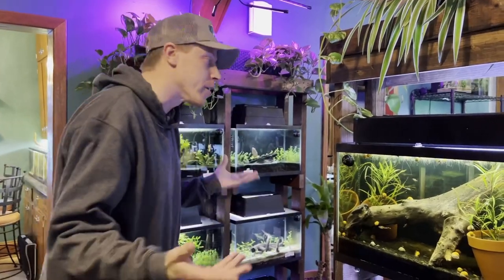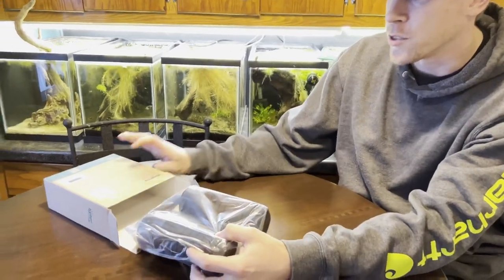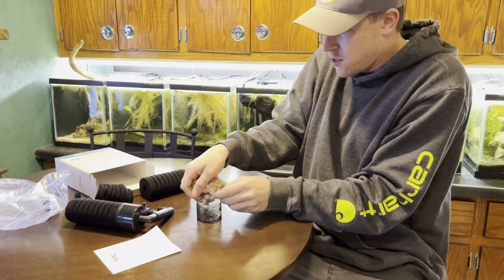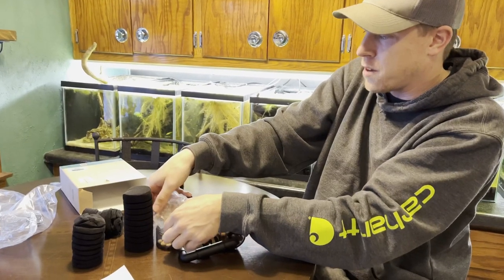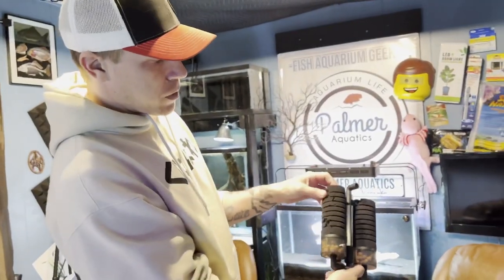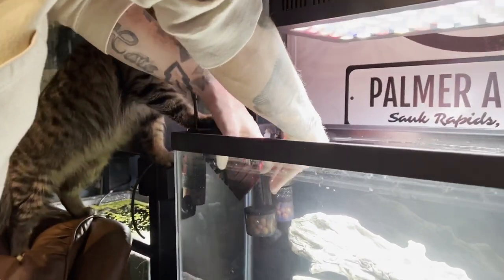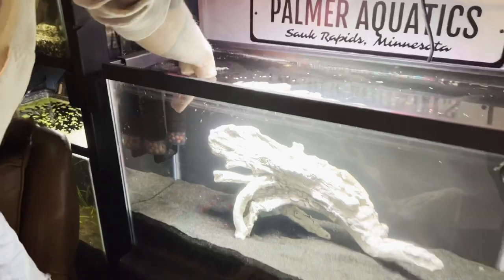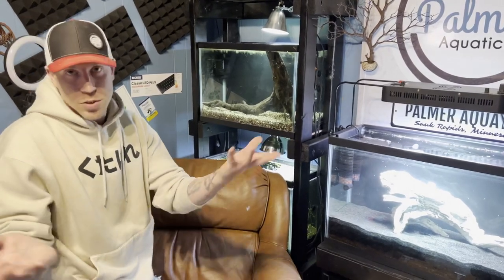Hygger Double Sponge Filter Review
Hygger double sponge filter review. The dual double sponge filter setup adds tons of biological filtration to your fish tank. The hygger brand sponge filter has a built in canister for ceramic media. The setup for this filter was fairly easy and seamless.

My personal review on this product is five stars because of the quality and mass of this filter. All the other competitors on the market are usually half the size and don’t have the added ceramic filtration. I’m really excited to have this product and I will probably be buying more of them down the road for my other fish tanks.